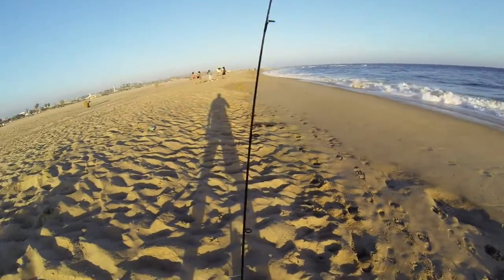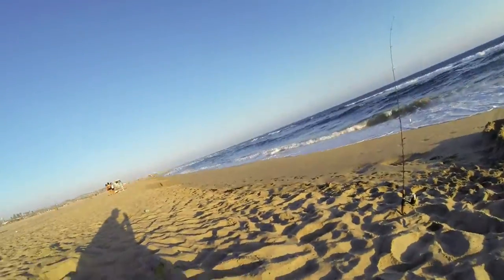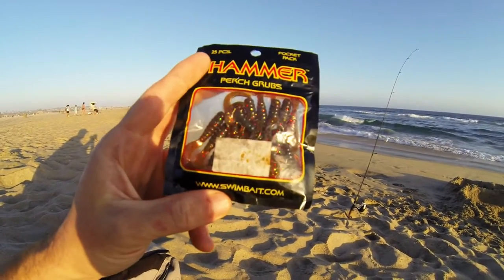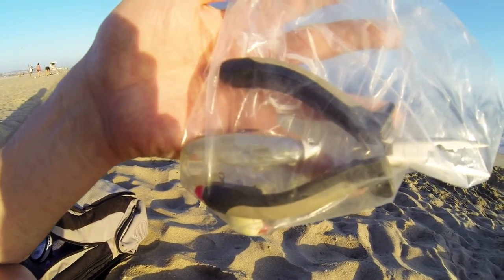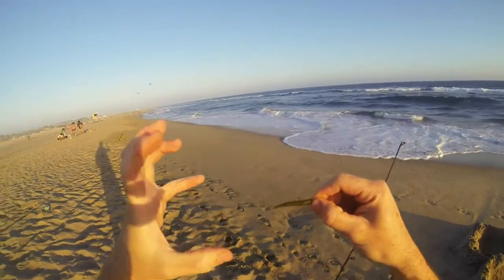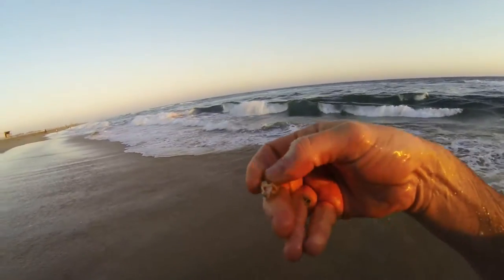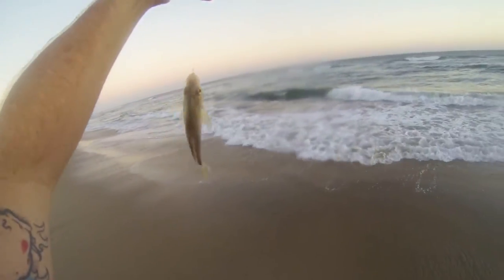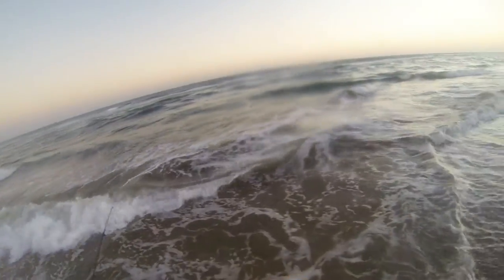how to surf fish with plastics and sand crabs beginners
this will show you how to get started fishing in the surf and catching!...the rods and reels can be bought at Walmart for less than 60 $ on average but dont expect it to last forever! you do have to get a fishing license in CA to fish from the beach its about 55 dollars.